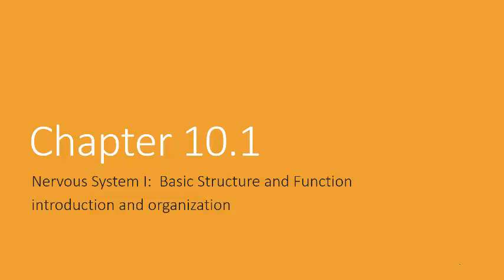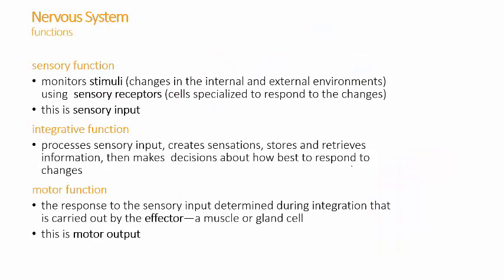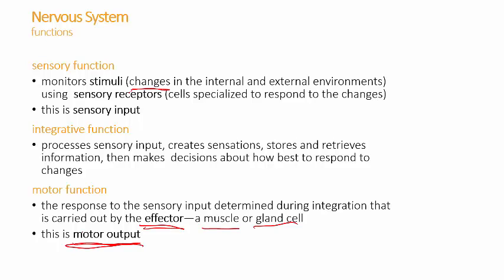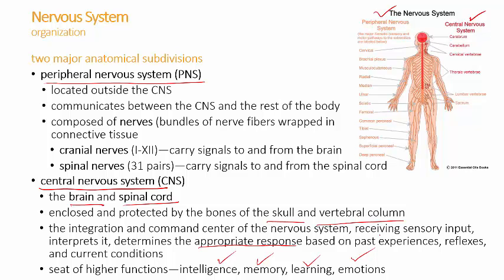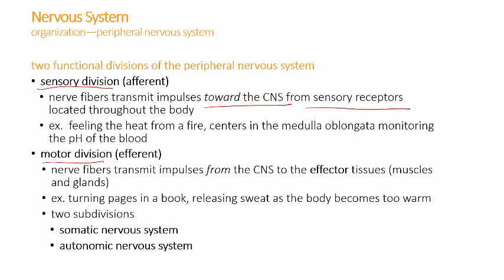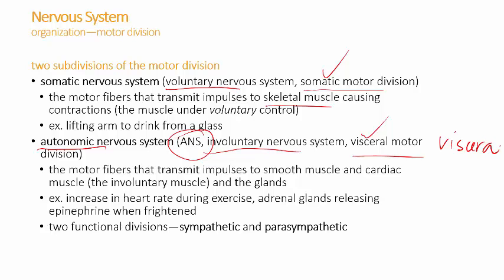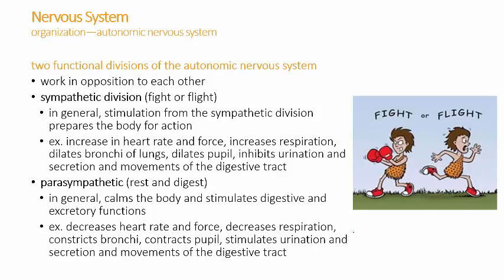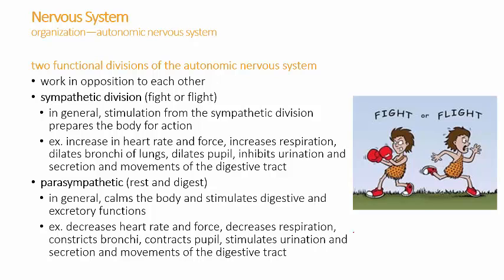Chapter 10.1 Nervous System I-introduction and organization